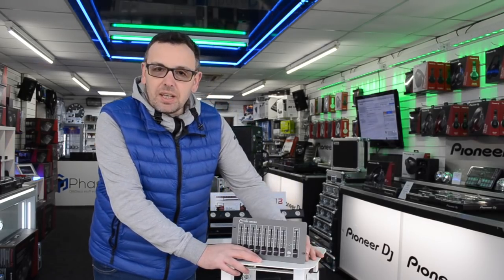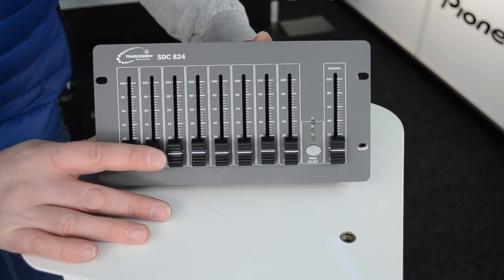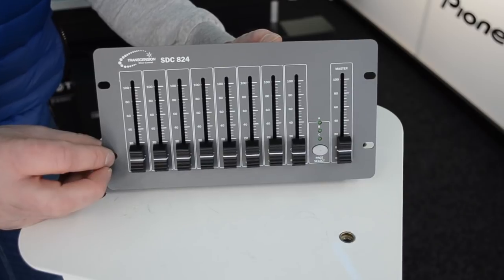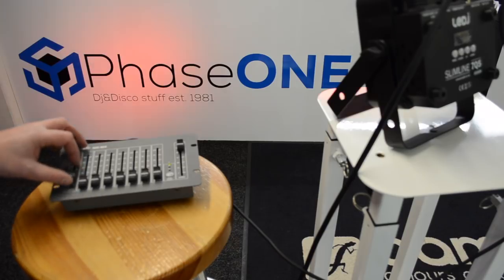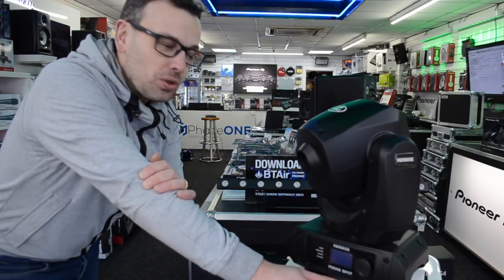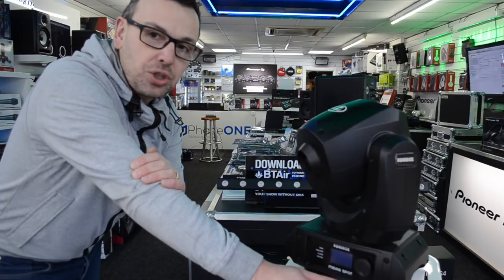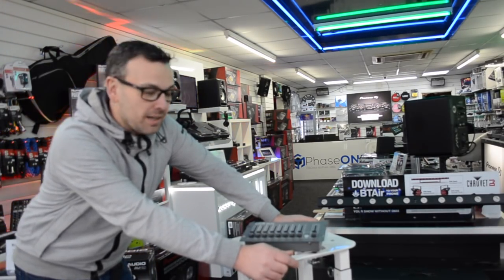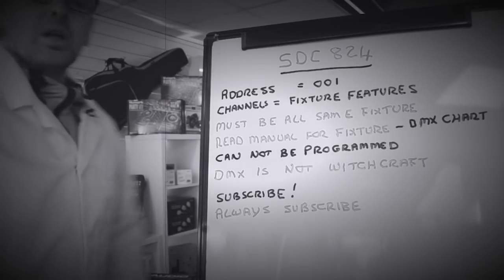Simple DMX Control Episode 1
Here we have the 1st episode of a series of videos we are going do on the subject of dmx